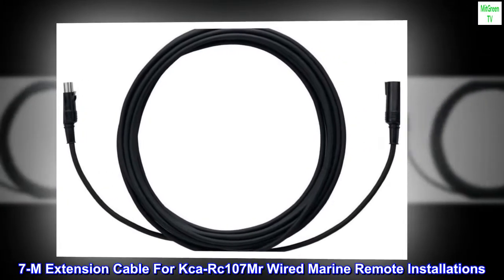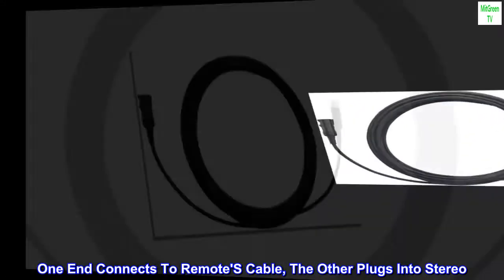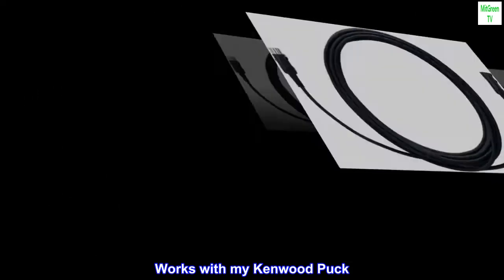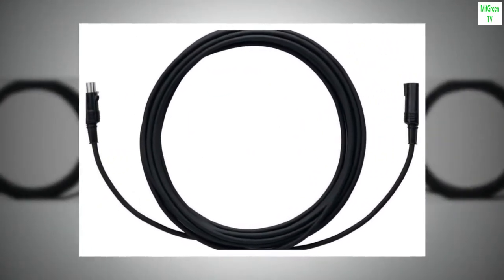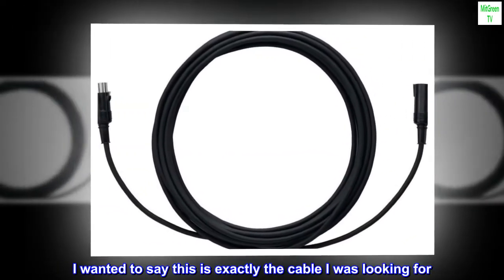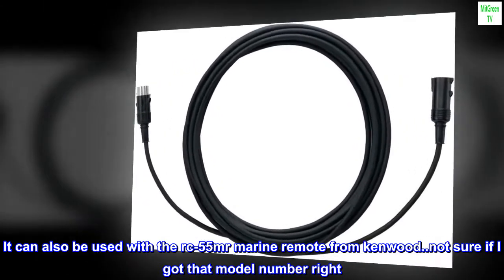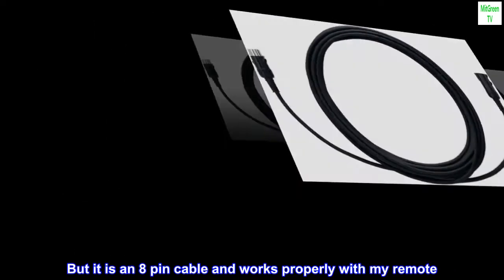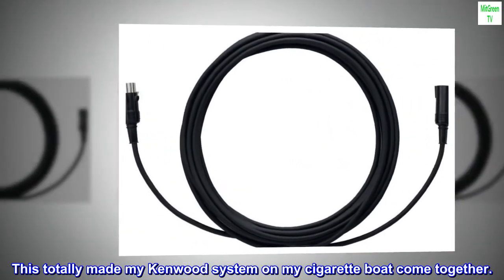Kenwood Ca-Ex7Mr 7-M Extention Cable for Rc107Mr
7-M Extension Cable For Kca-Rc107Mr Wired Marine Remote Installations
One End Connects To Remote'S Cable, The Other Plugs Into Stereo
Works with my Kenwood Puck
Was frustrated at first when my Kenwood puck did not initially turn on... Restarted the radio and Good to Go!!! Expensive cable but serves its purpose.

I wanted to say this is exactly the cable I was looking for. It can also be used with the rc-55mr marine remote from kenwood..not sure if I got that model number right. But it is an 8 pin cable and works properly with my remote. Also, the "Y" connectors will also work. This totally made my Kenwood system on my cigarette boat come together.